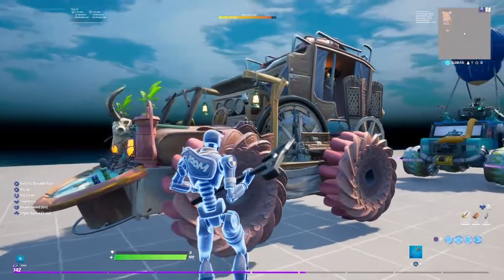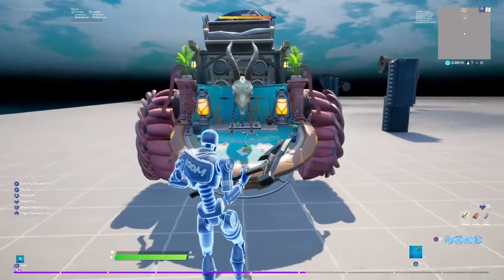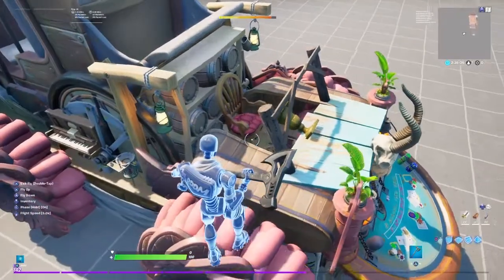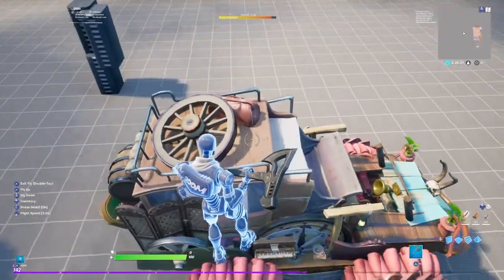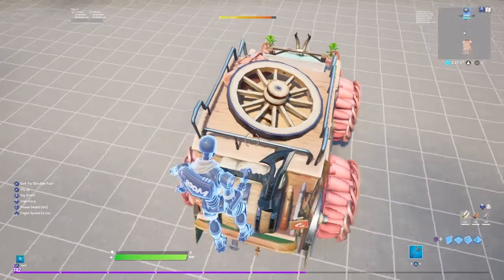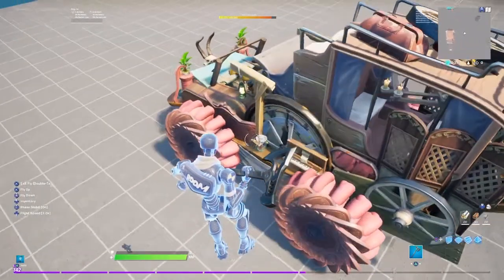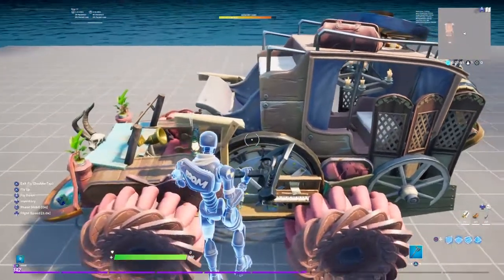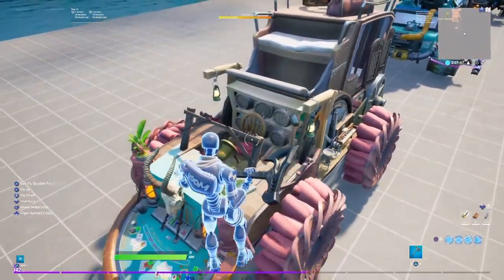The Gambler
Welcome to Let Kyle Do Things! I Play Fortnite BR-Creative-STW. I do challenges, Build maps an things in creative, and grind stw. I hope you can stay friendly, Wholesome, Laugh, Have fun, and most importantly Stay Ahhhsome!
Help support me using CODE: LetKyleDoThings2